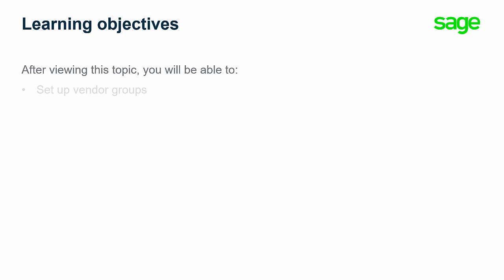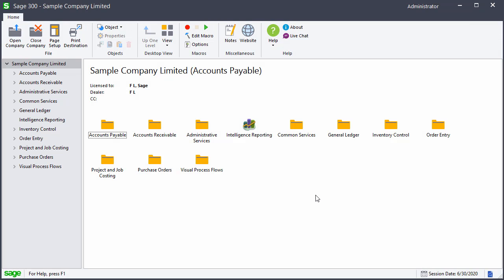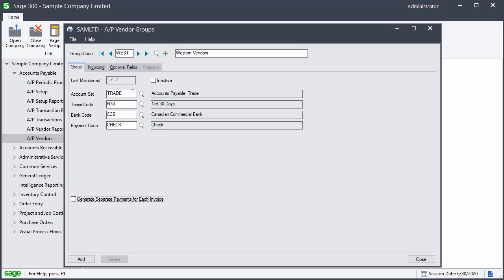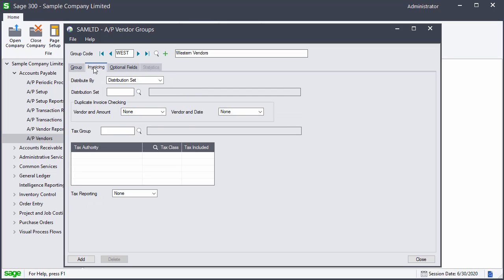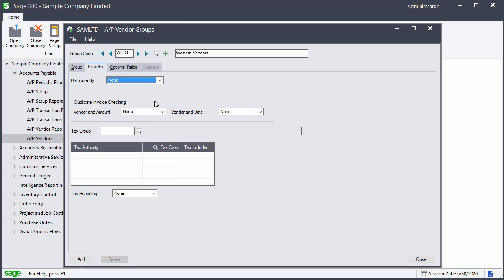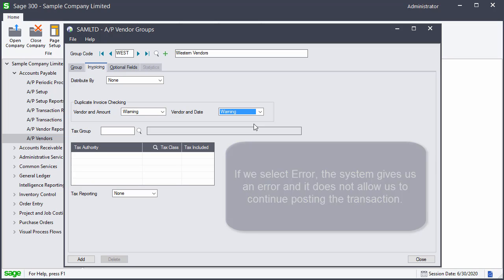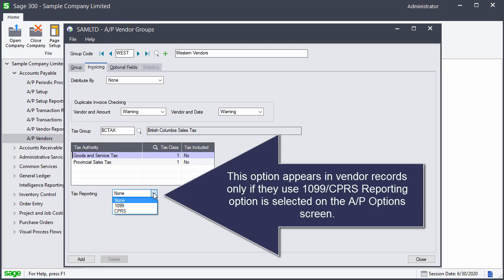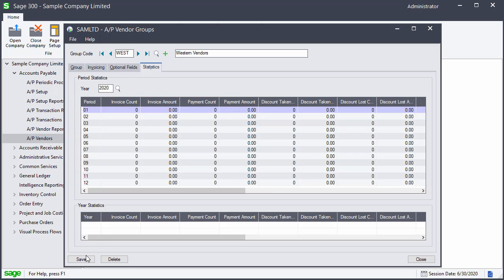Streamlining Vendor Management: How to Add Vendor Groups in Sage 300